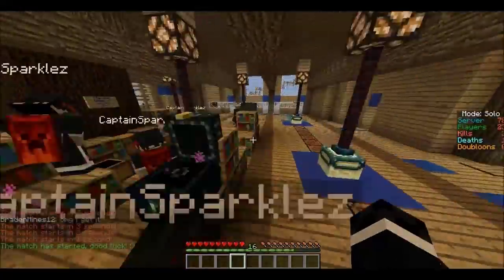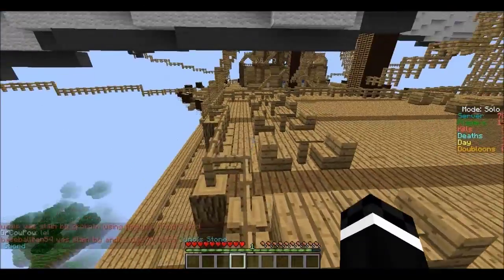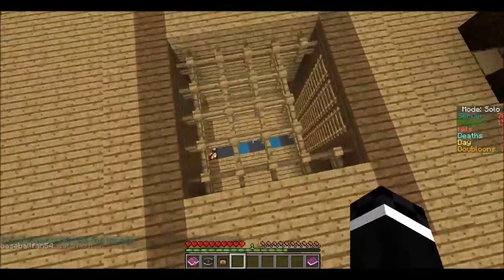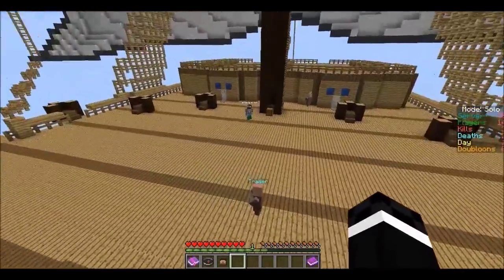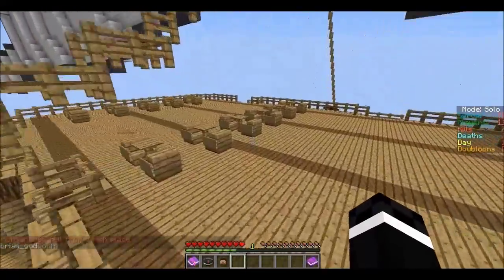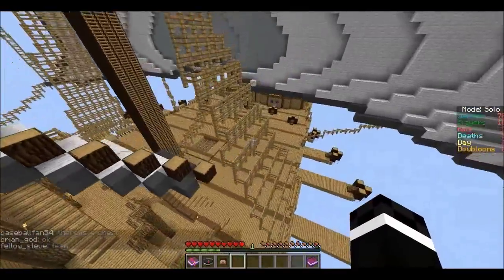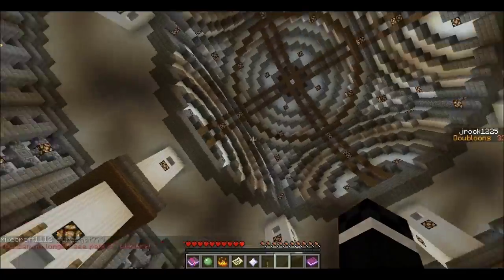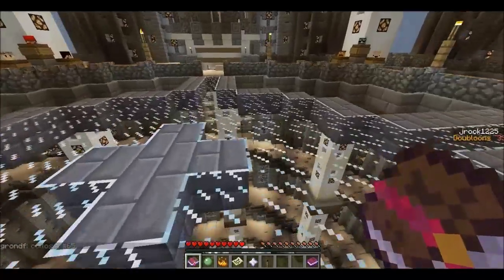Minecraft: ArmadaCraft Survival Games! - "SO MANY CAPTAINSPARKLEZ!"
►Just played a bit on CaptainSparklez's new server and it's pretty cool! If you would like to beta test it and try out the new SG mode, visit their site (below) and register! Hope you enjoyed!